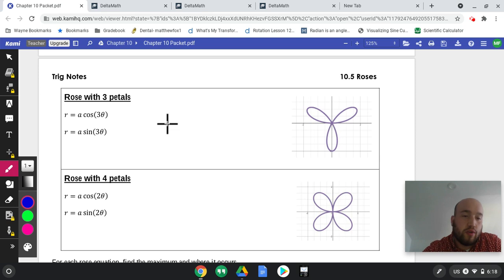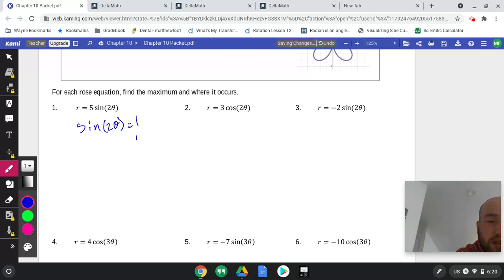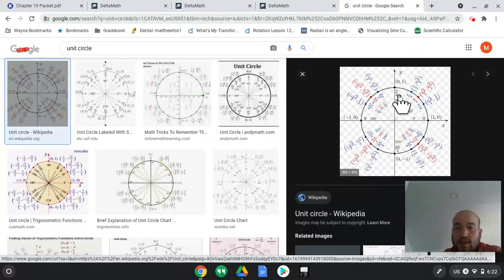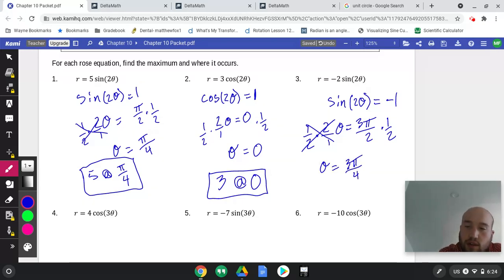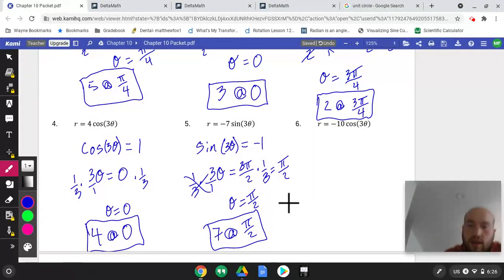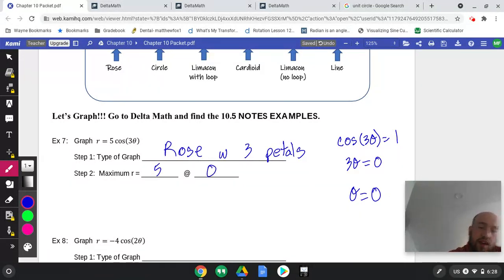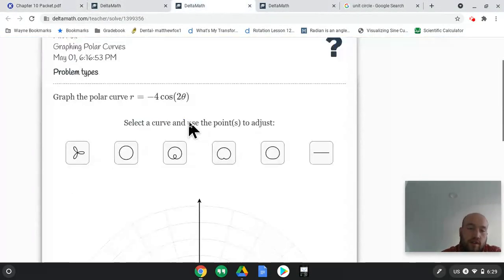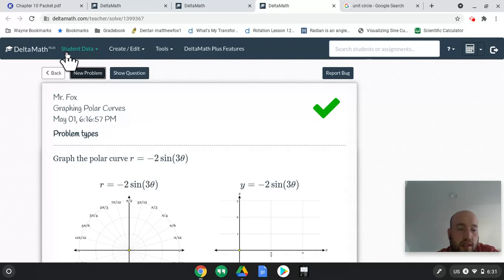Trig Notes: 8.5 Roses- May 4, 2022